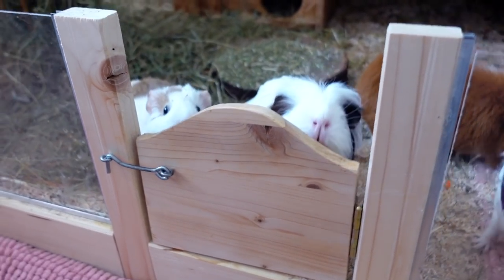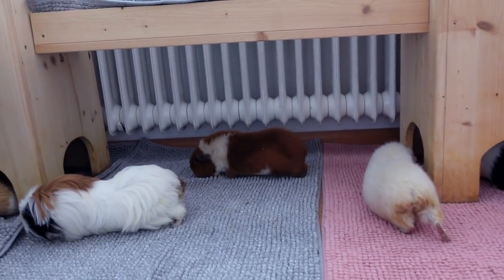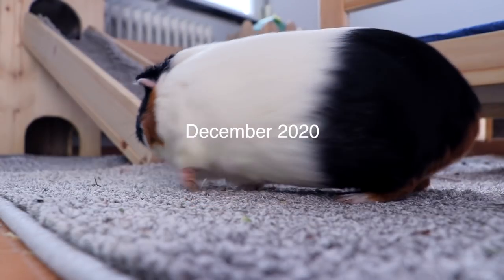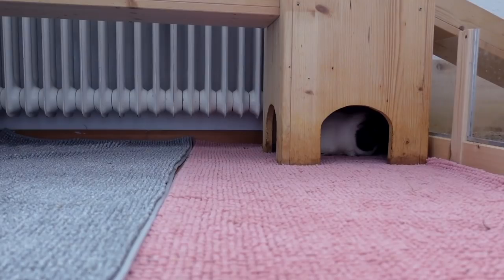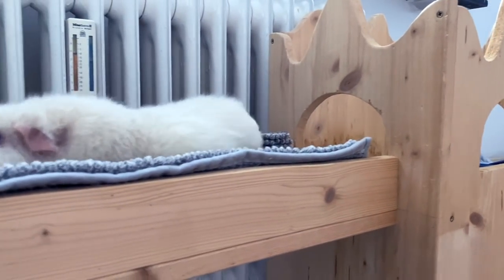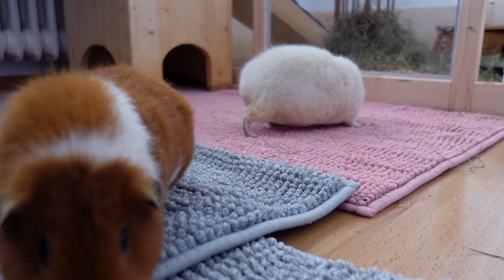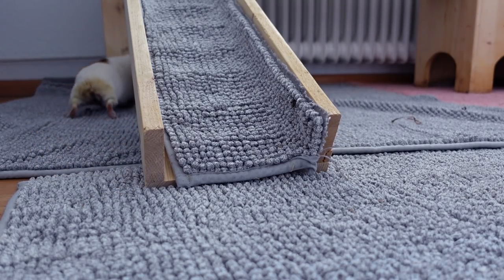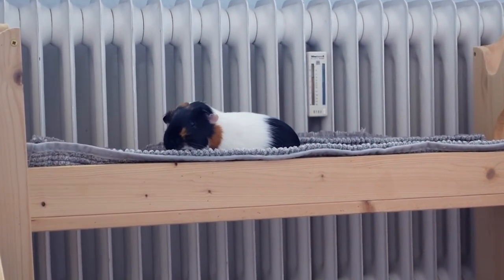I Have Free Roaming Guinea Pigs ... AGAIN?!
My guinea pigs are back to free ranging!! Also Lumi is our new guinea pig of the castle and bridge!

FAQ:
Gatsby is 4 1/2, Lulu is 4, Nugget is 3, Lumi is 2 1/2 & Fitz is 7 months old
Canon Eos 77d, Sony ZV1 & Final Cut